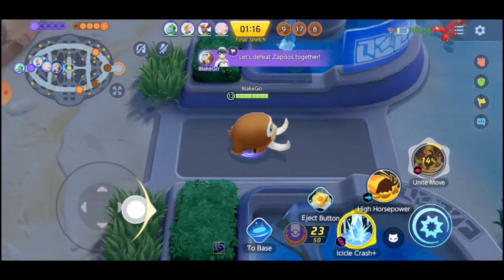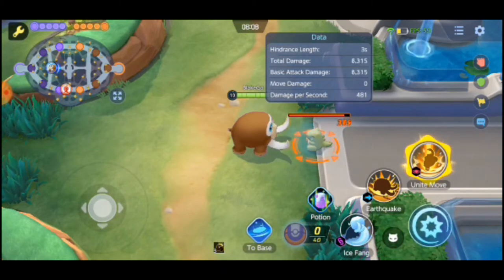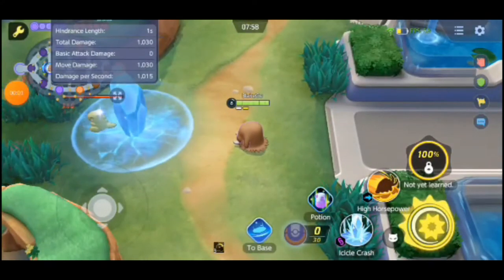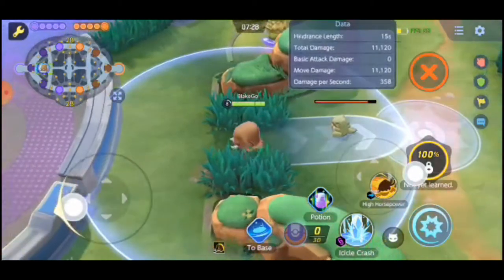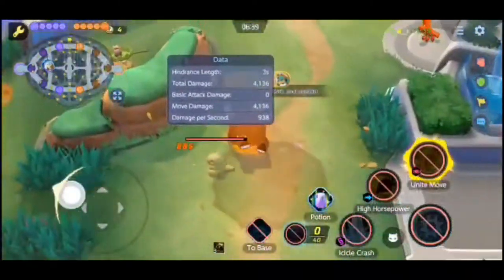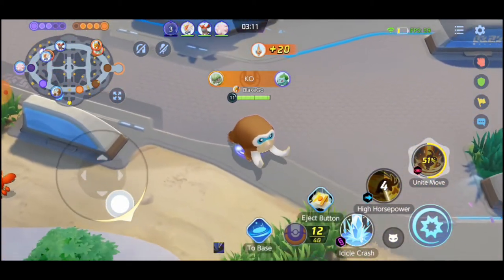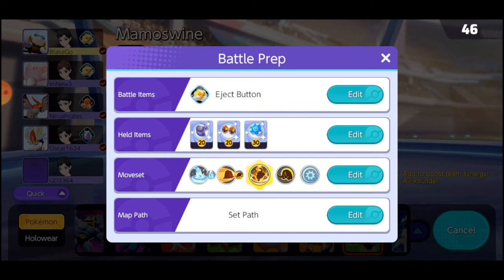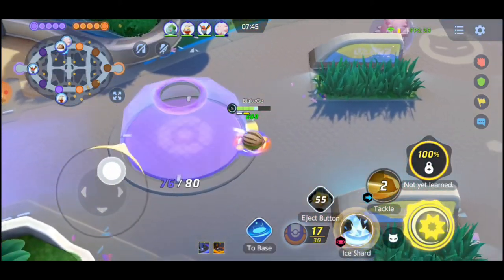Ultimate Mamoswine Guide! Pokemon Unite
The current best build for Mamoswine is Icicle Crash + High Horsepower and for items i'm running attack weight, scoreshield, and buddy barrier.

Now for some keywords for the ol algorithm.
best mamoswine build, how to play mamoswin in pokemon unite, is mamoswine good, mamoswine guide, should i play mamoswine, should i buy mamoswine, best tank build pokemon unite.